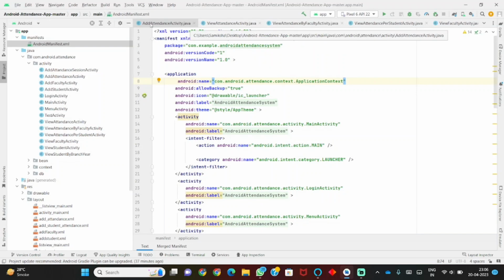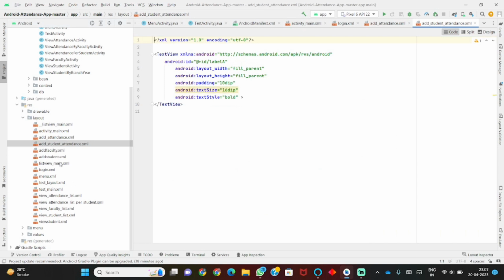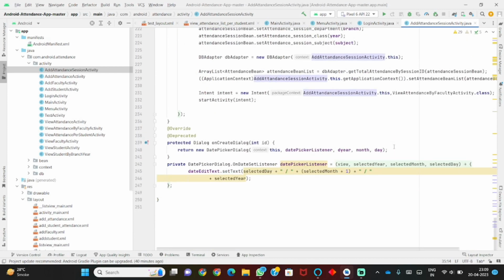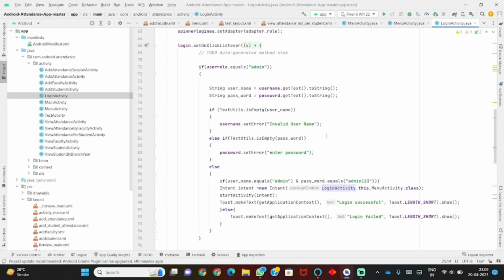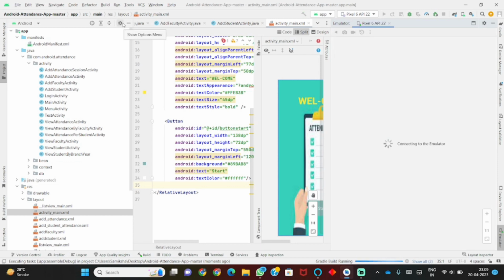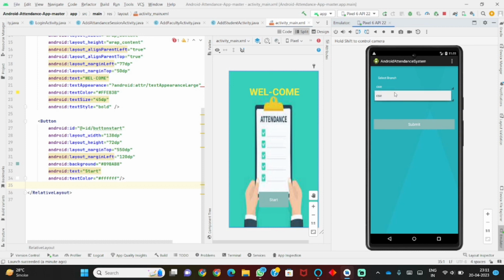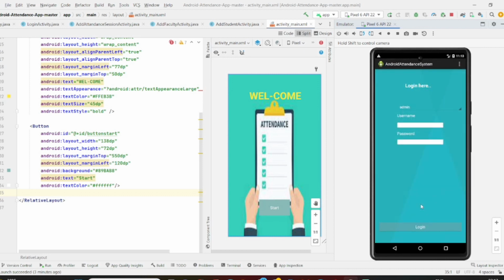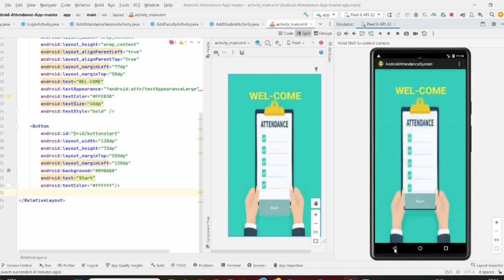Student Attendance System Using Android Studio